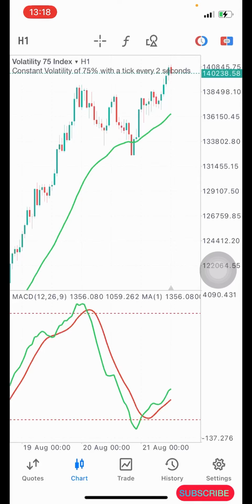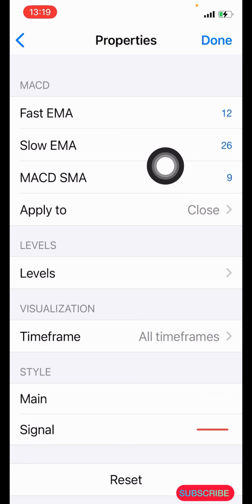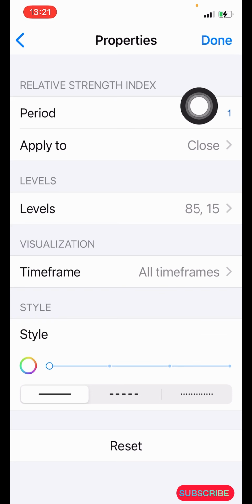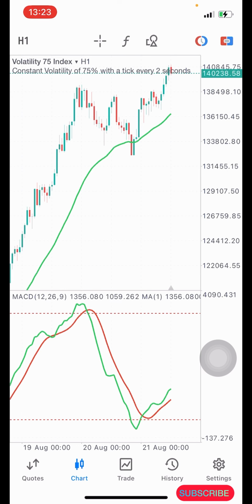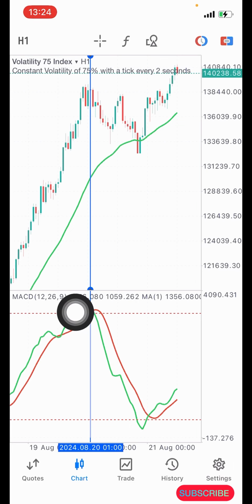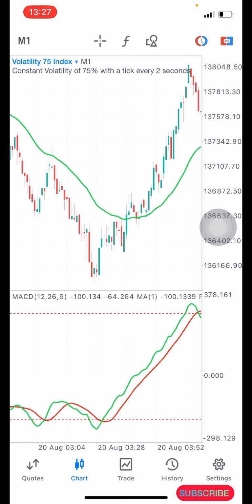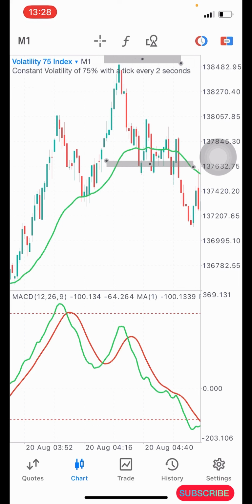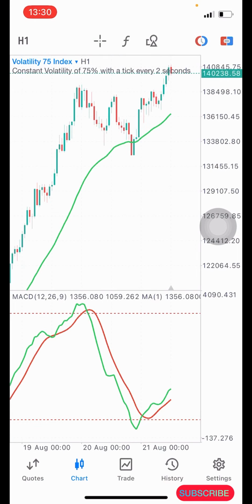Powerful Volatility 75 index Strategy, For Scalping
I have a profitable Strategy you can use to grow your $5 account, to $100 and above, in a period of one month. If you are interested in having it, inbox me WhatsApp